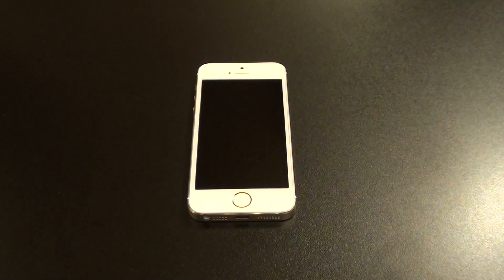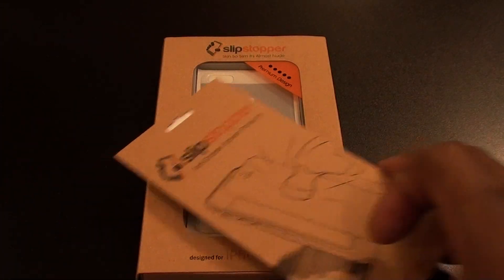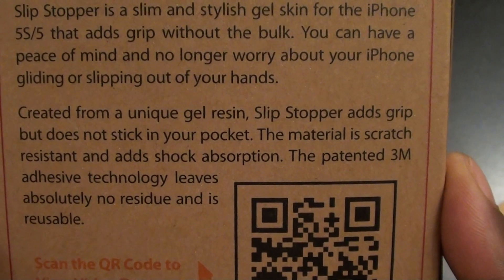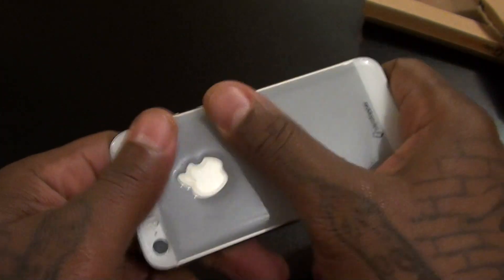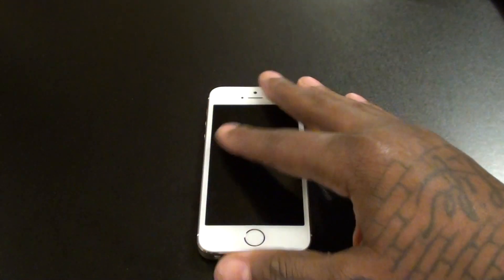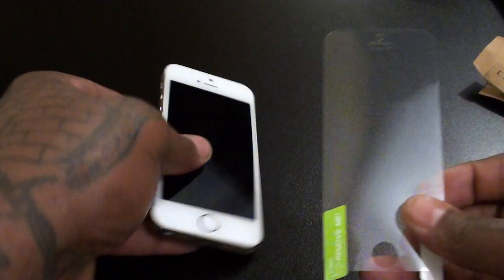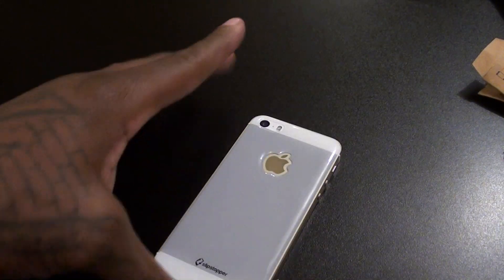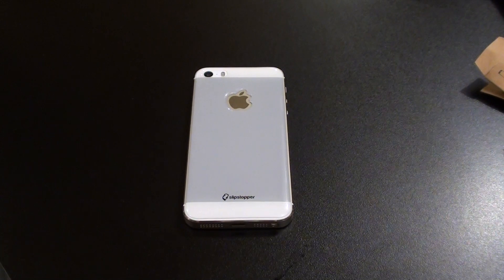Slip Stopper For iPhone 5 / 5S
This is the New Slip Stopper for the iPhone 5 / 5S.